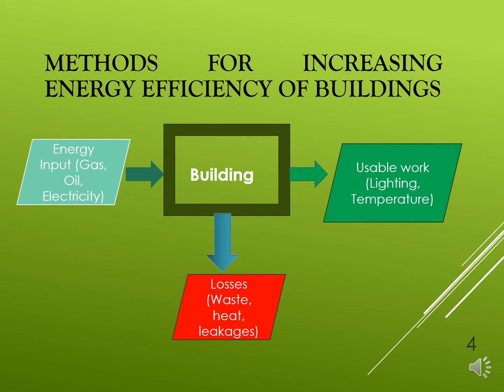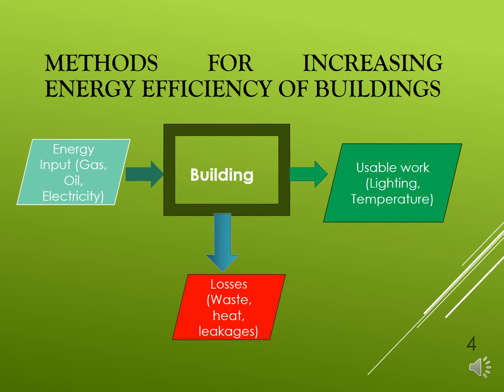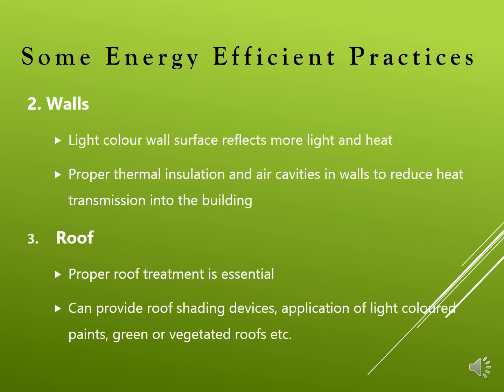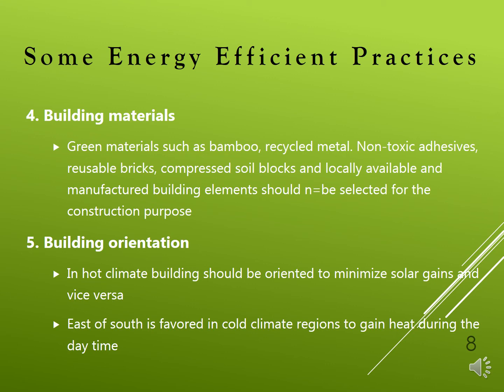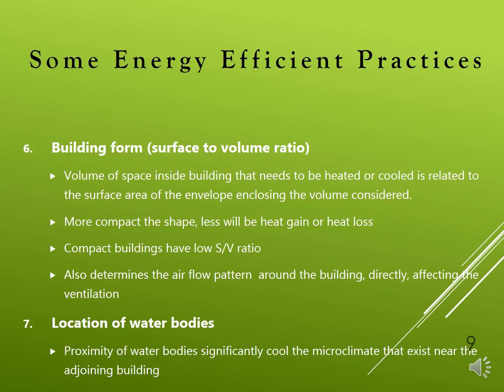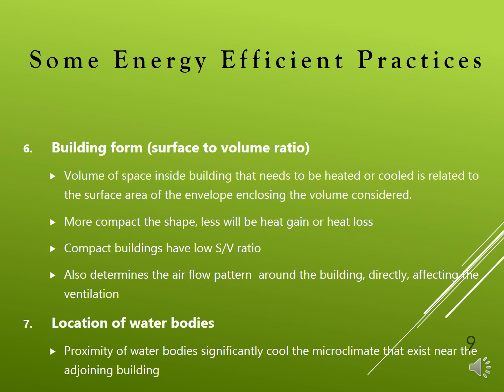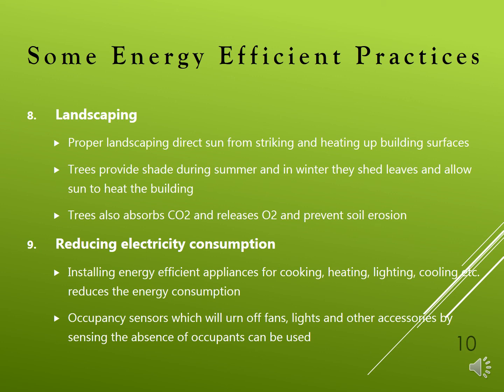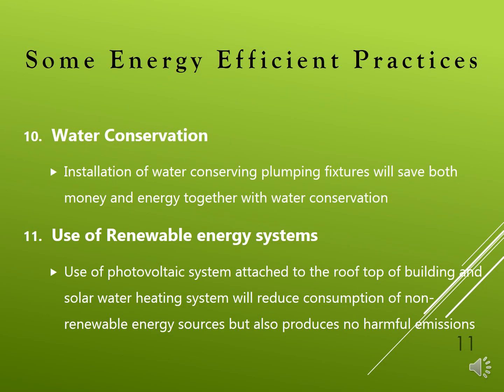MCN 201 SUSTAINABLE ENGINEERING-MOD: 5 LEC: 2 Methods for increasing energy efficiency of buildings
MCN 201 SUSTAINABLE ENGINEERING-

MODULE: 5

LECTURE: 2

TOPIC: Methods for increasing energy efficiency of buildings